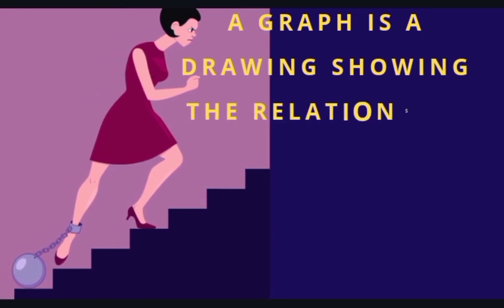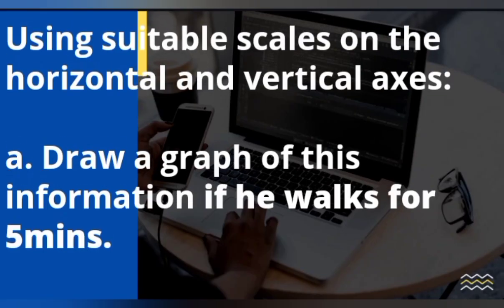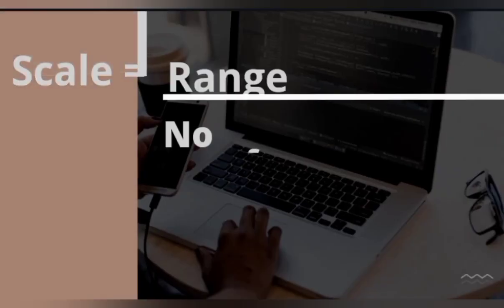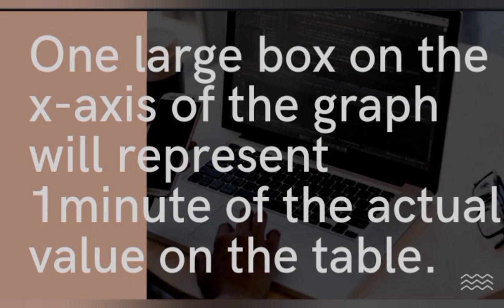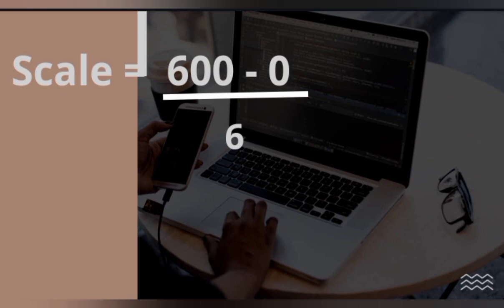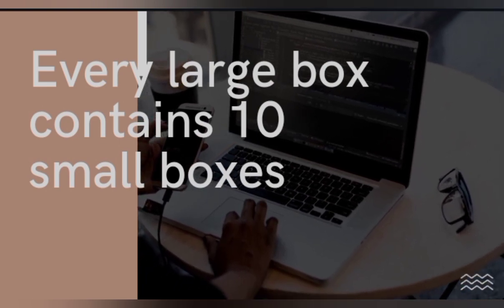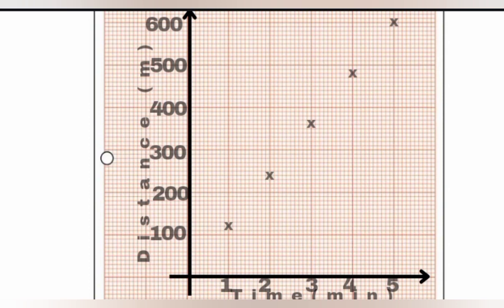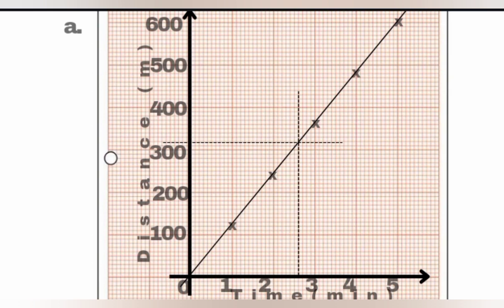UPSS Straight line graph